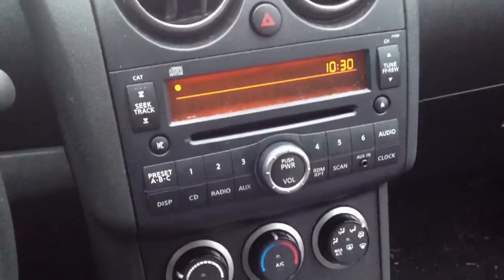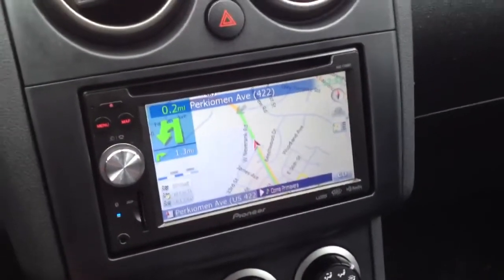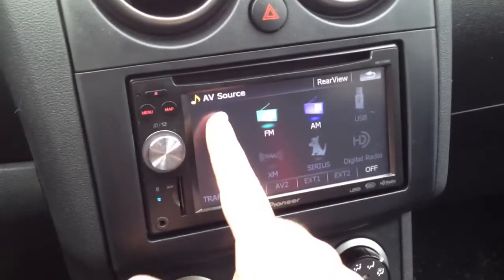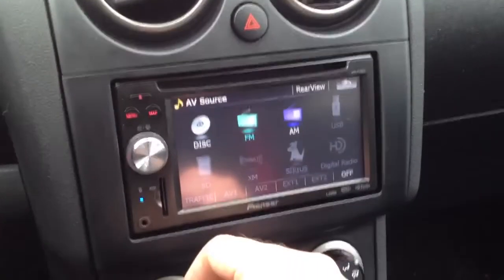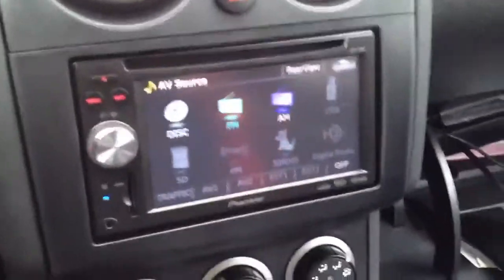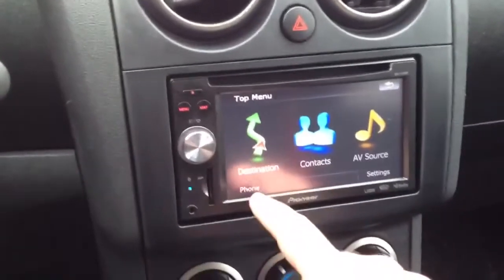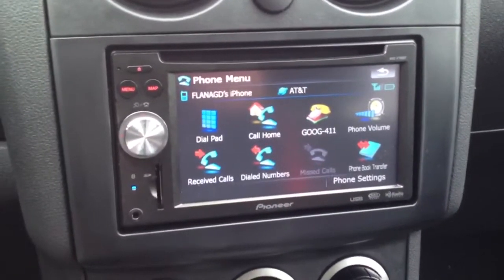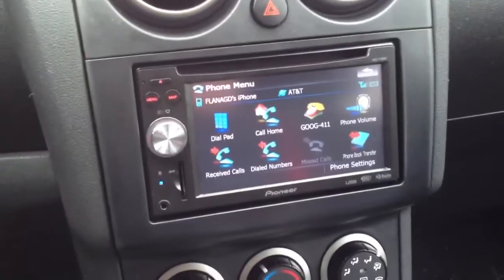Pioneer Navigation Nissan Rogue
We upgraded the factory sound system on this 2008 Nissan rogue to a Pionner AVIC F700BT. This unit does almost everything you can think of. Specifically navigation, iPod control, hands free calling, xm, Sirius, cd,etc. great setup!